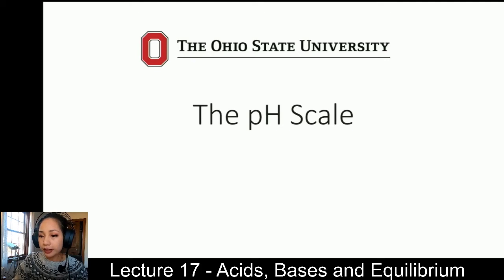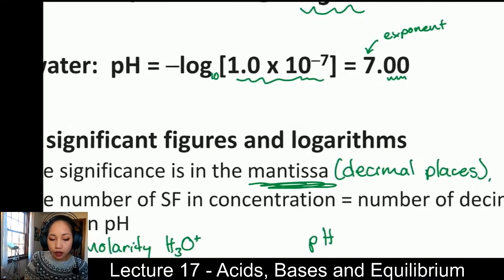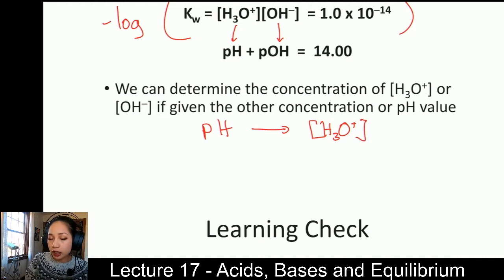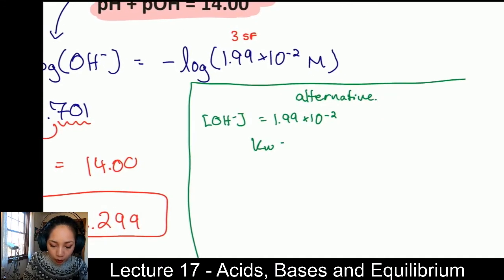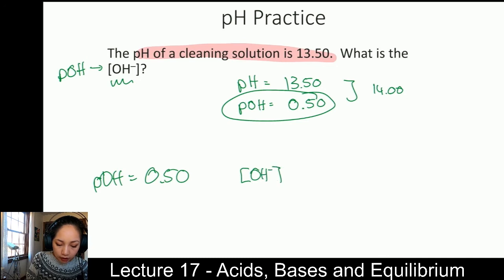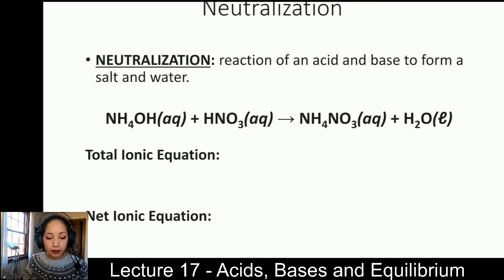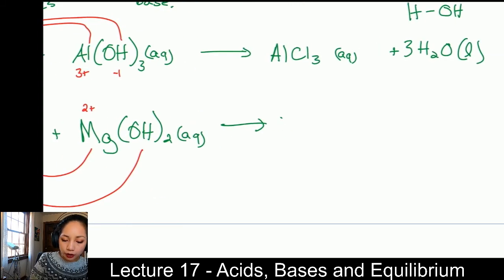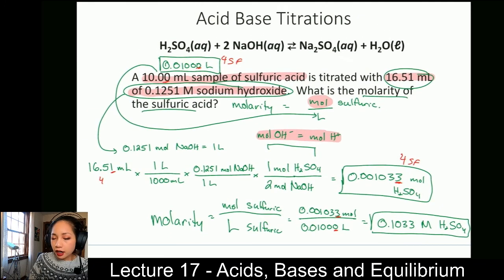Lecture 17 3 - pH and neutralization